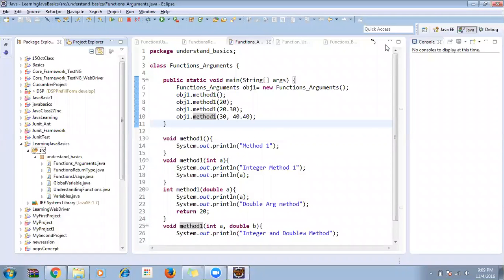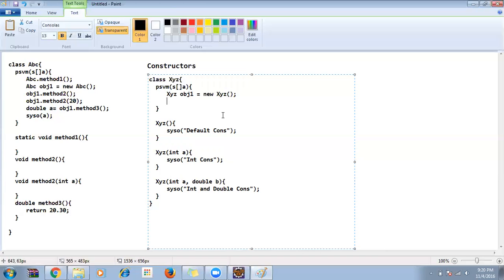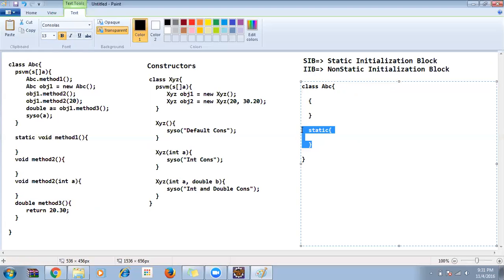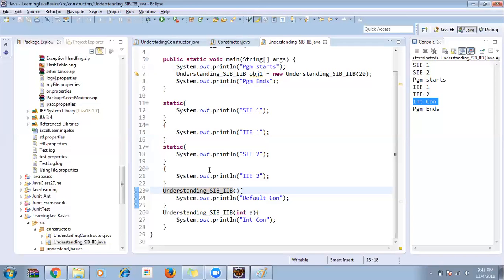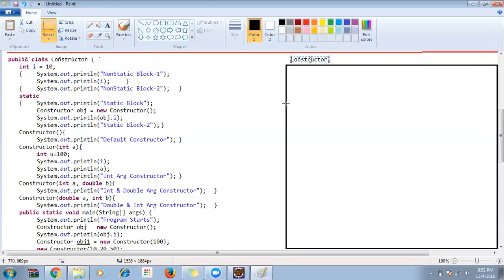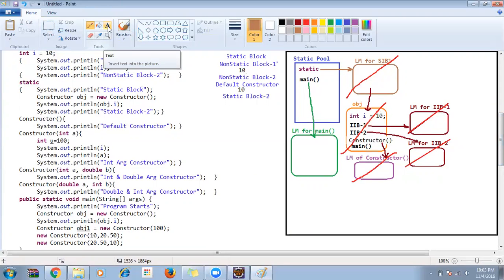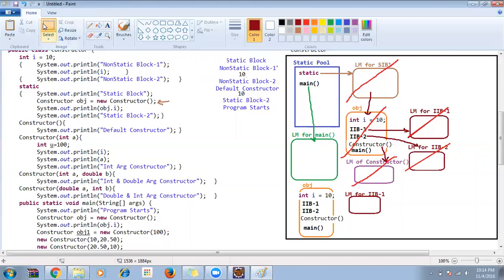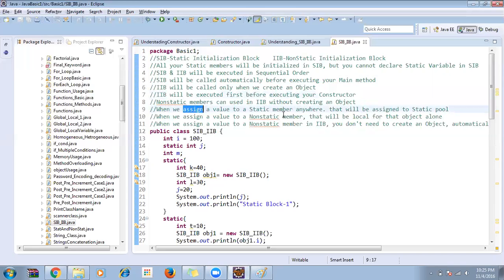Backup Class 5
Constructor
SIB IIB